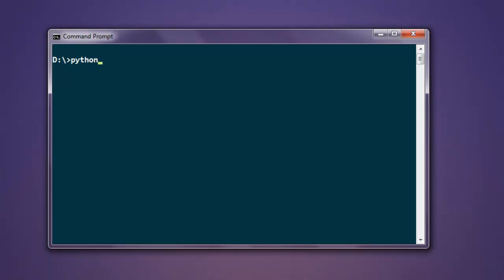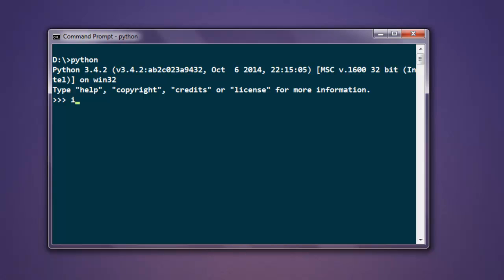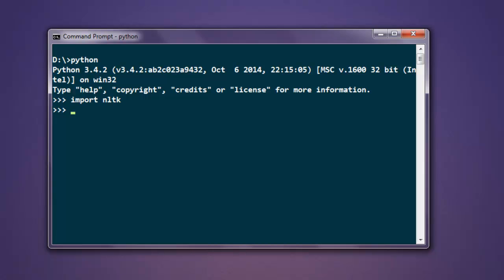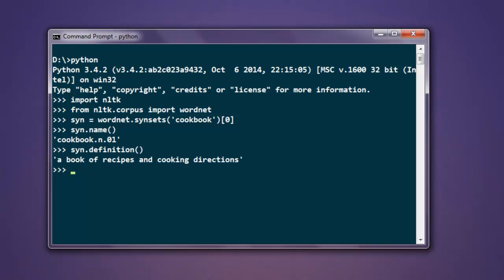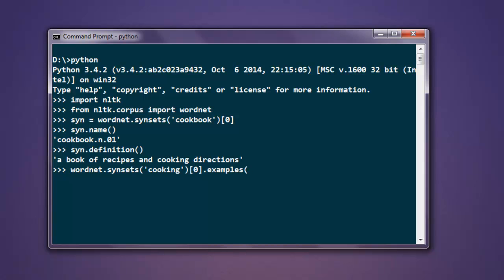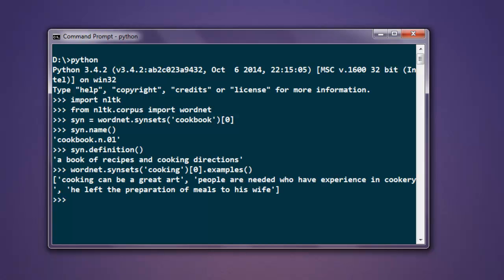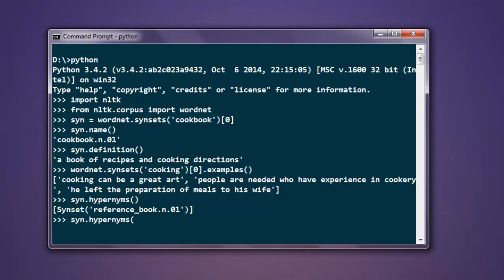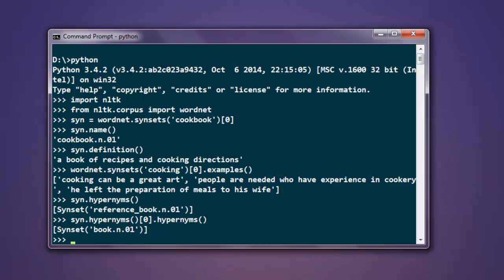Lookup Synset wordnet Python NLTK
Learn how to lookup synsets for a word in a WordNet using Python NLTK.